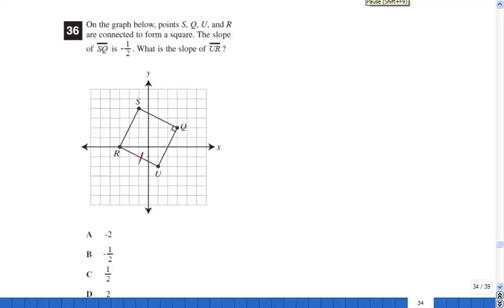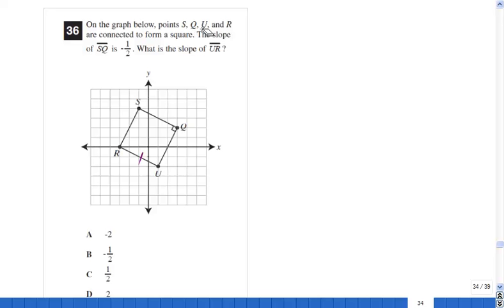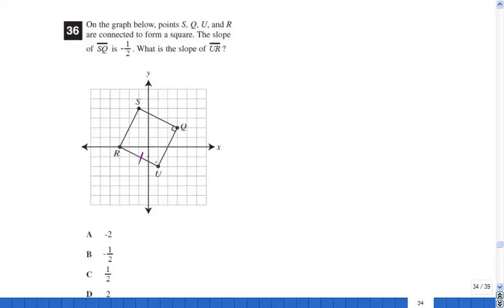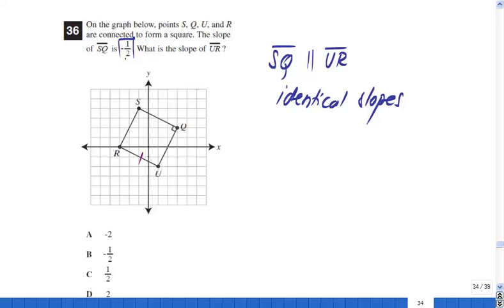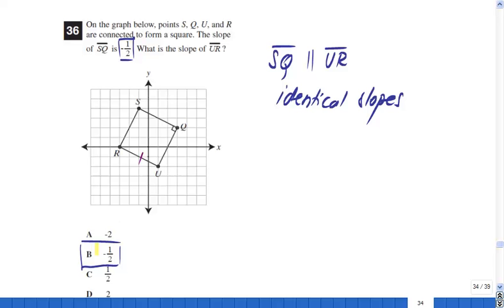Slope of parallel lines1